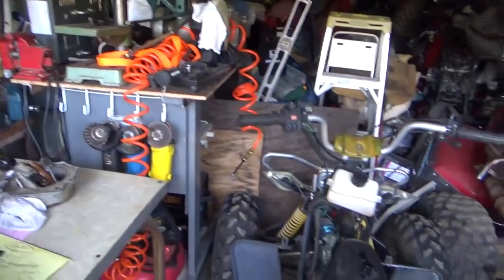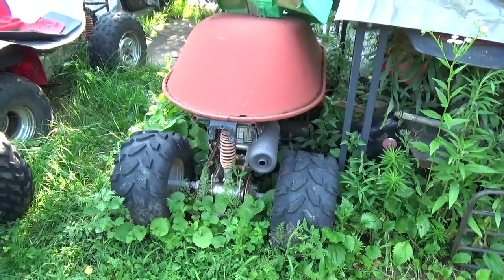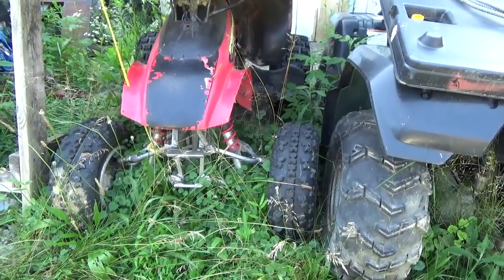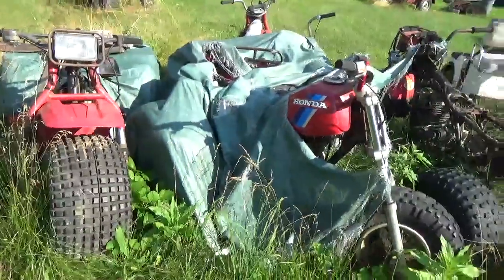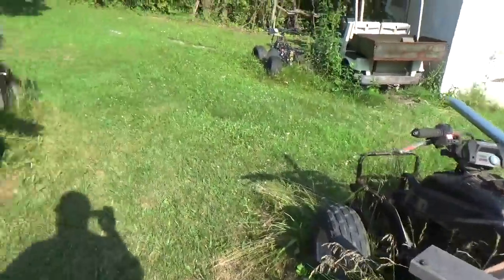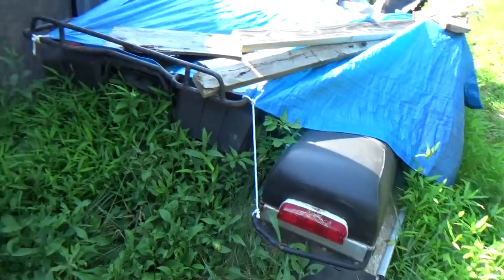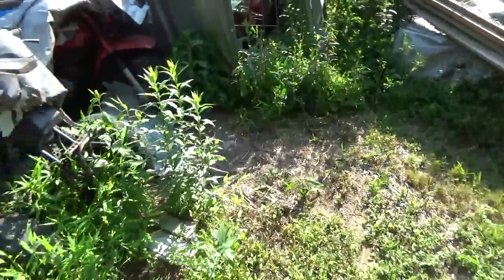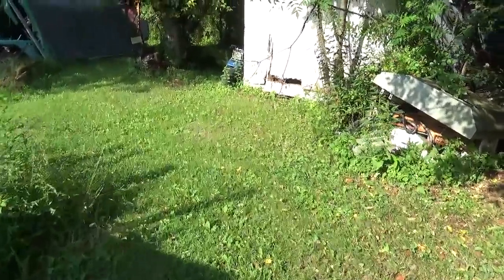Hoard of Vintage ATVs, Shopping for the Next Project!